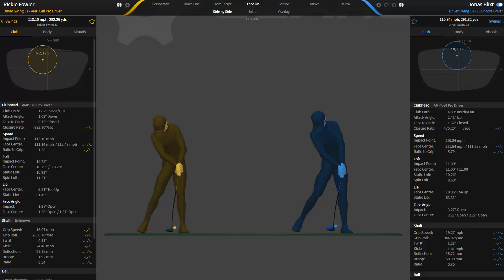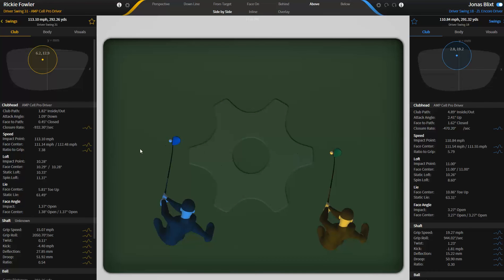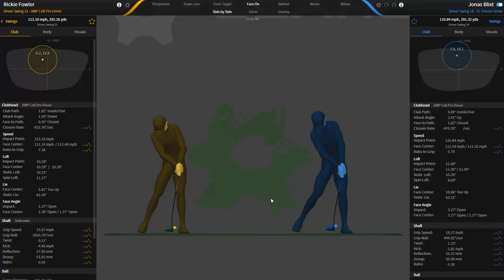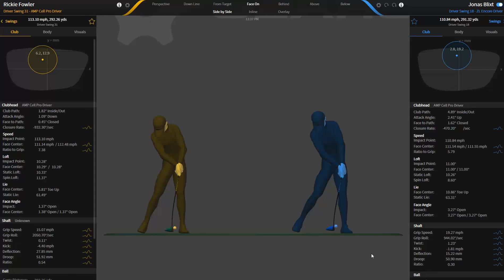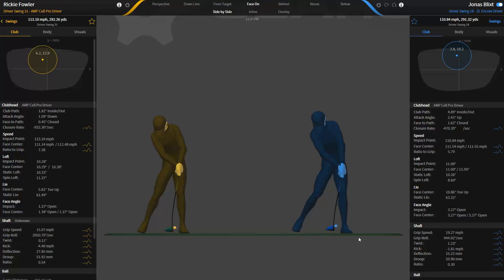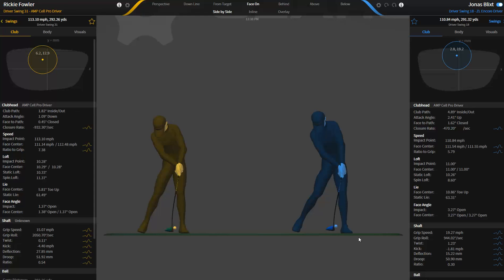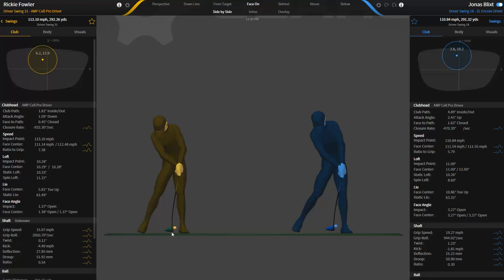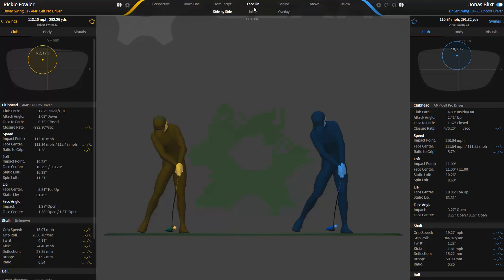SHAFT TWIST DEFINED- GEARS GOLF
This is video 3 of 7 we have done on the shaft metrics we measure on GEARS-  enjoy